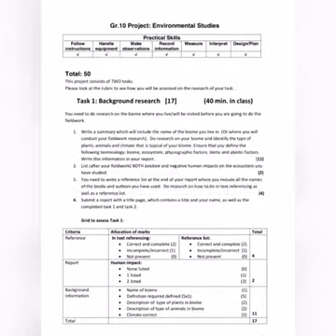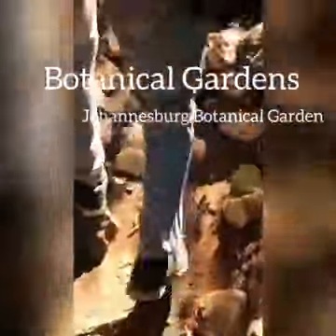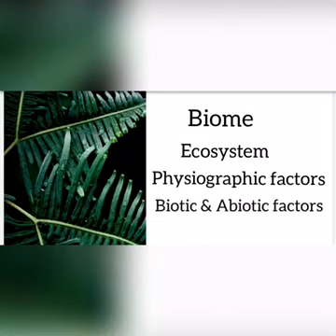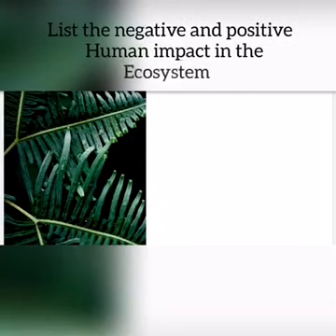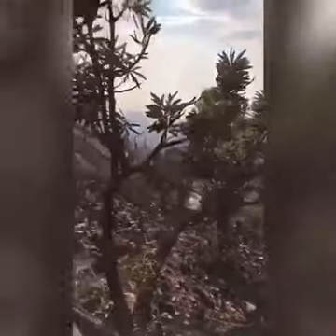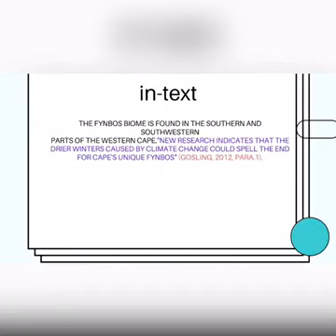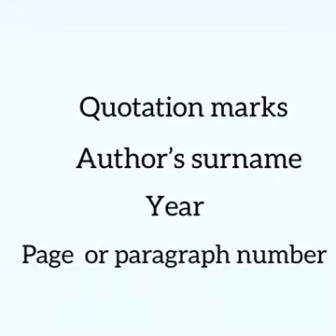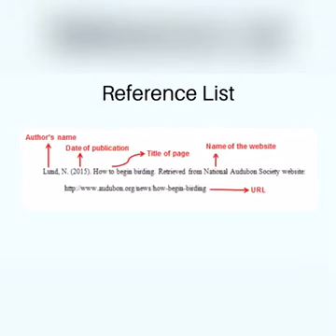Grade 10 Environment Project Life Science [Task 1]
Grade 10 Environment Project Life Science [Task 1] by Lerato Seema

Musician: Jef